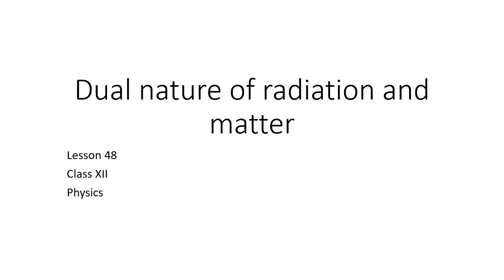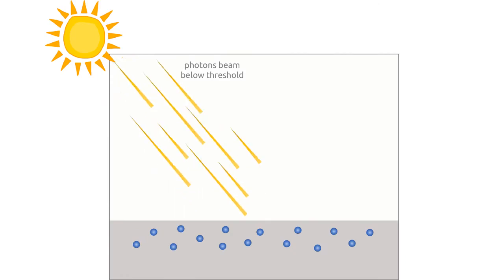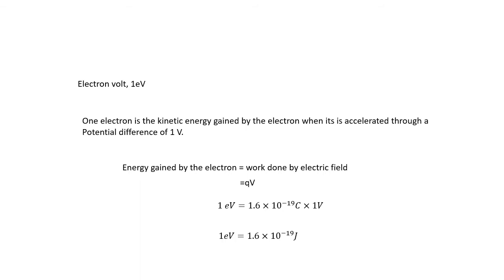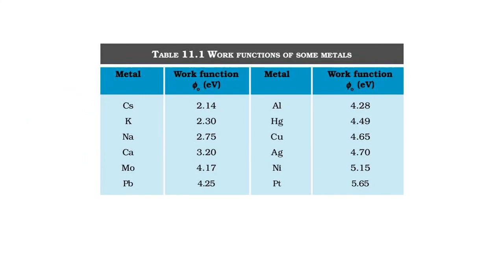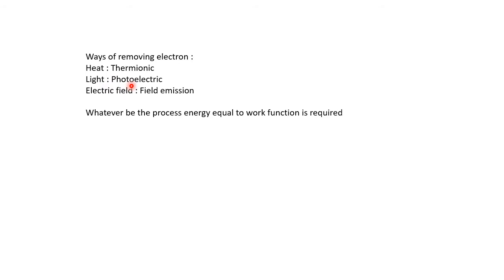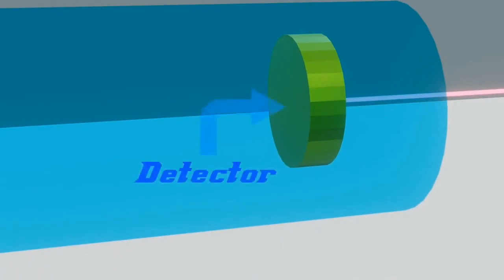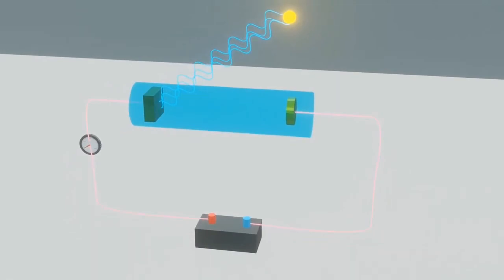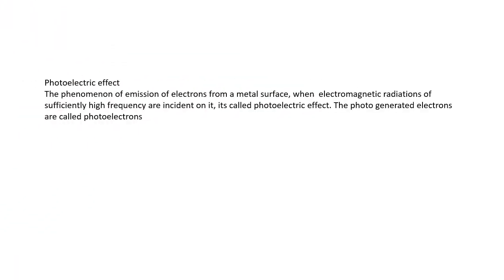Lesson 48| Chapter 11 | Dual nature of radiation and matter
In this lesson, I'll give a brief introduction to this chapter and we will discuss work function, the photoelectric effect.